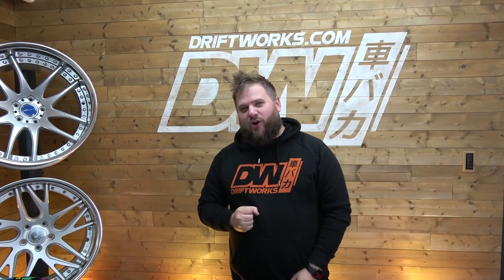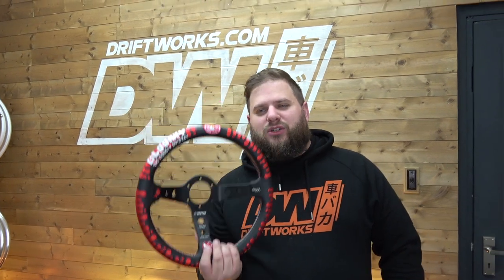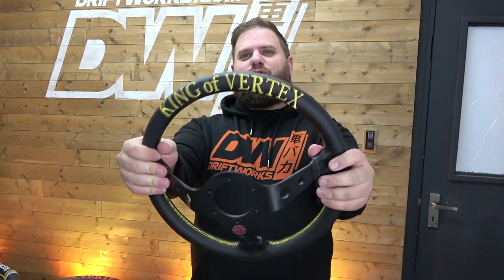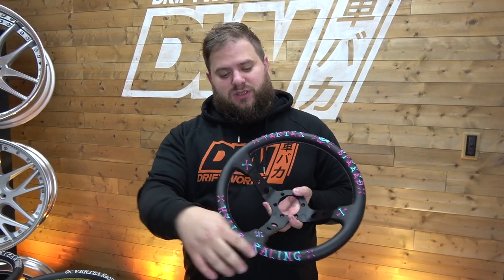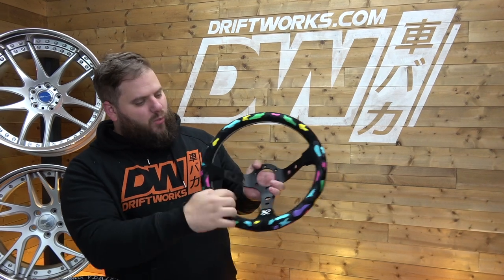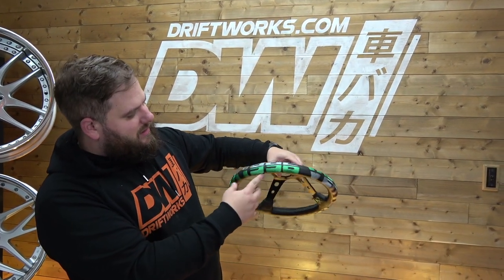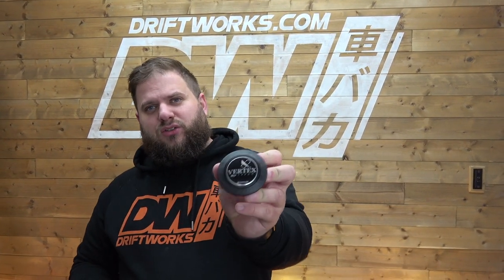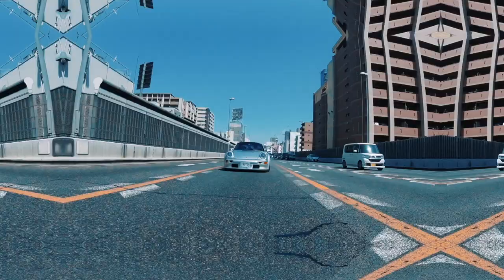A closer look at VERTEX Steering Wheels Collection by TandE Japan JDM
Starkey runs through a selection of Japan's finest TandE Vertex wheels featuring unique and wild embroidered designs. See each one in detail and find out why these steering wheels are the ultimate JDM accessory.
Check out the entire T&E Vertex range right here at Driftworks

ABOUT VERTEX
Established back in 1996 by street racer Takahiro Ueno, T&E (Technical & Elegant) Vertex has become the epitome of everything JDM. Ueno's passion for street racing along with a love for Soarers has helped fuel his desire to create incredible products that will always be a talking point in any car interior. Every embroidered Vertex steering wheel is a limited edition creation featuring a unique design influenced by Japanese culture. Using only the very best materials, Vertex brings together form and function with key components such as style, rigidity and tactility to help give you the most visually rewarding, direct driving experience.